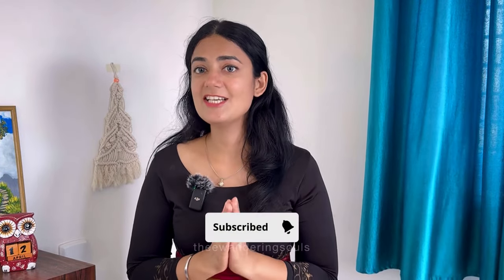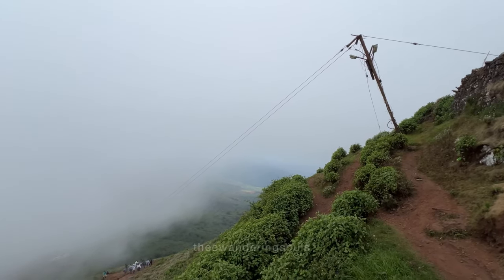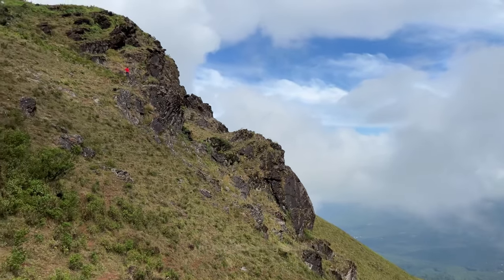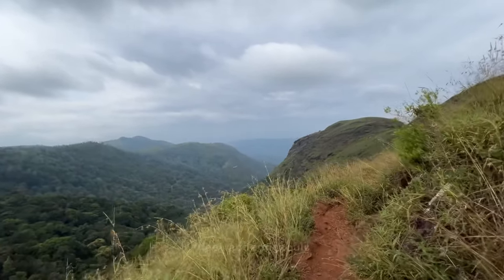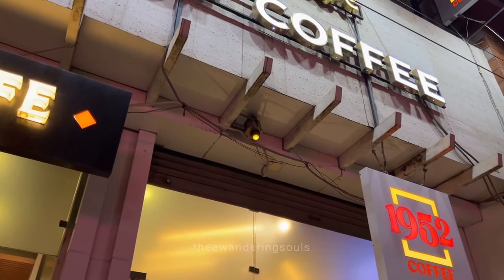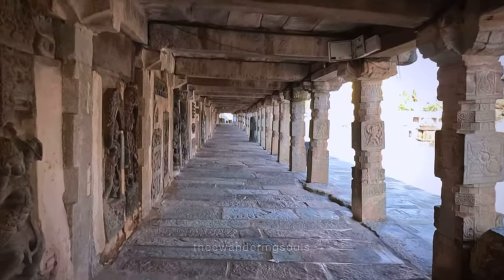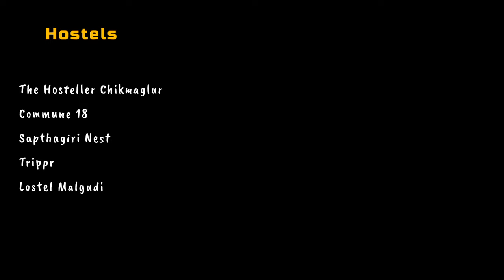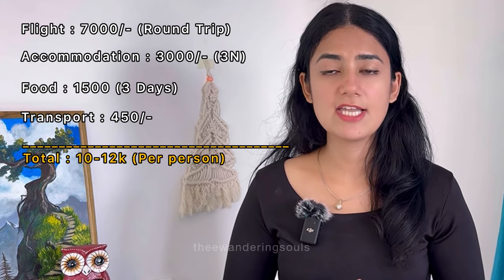Chikkamaglur Complete Travel Guide 2024 | Perfect 3 Days Itinerary | Everything You Need To Know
00:00 - 01:40 - Intro
01:41 - 03:34 - Best time to visit
03:35 - 04:42 - How to travel
04:43 - 08:03 - 10 Must visit places
08:04 - 09:36 - How to travel with within city
09:37 - 12:01 - 3 Day Itinerary
12:02 - 12:52 - Hotel recommendations
12:53 - 14:05 - Budget Breakdown

Chikmagalur, is an administrative district in the Malnad subregion of Karnataka, India. Coffee was first cultivated in India in Chikmagalur. Chikmagalur is the region where the Hoysala rulers started and spent the early days of their dynasty. You can find  evergreen forest, wet deciduous, dry deciduous and dry forests here.
And if you are planning a trip to this place, I’ve got you covered with all kinds of travel recommendations. Hope you find this helpful.

Happy Wandering !